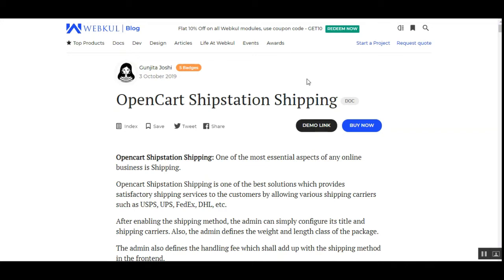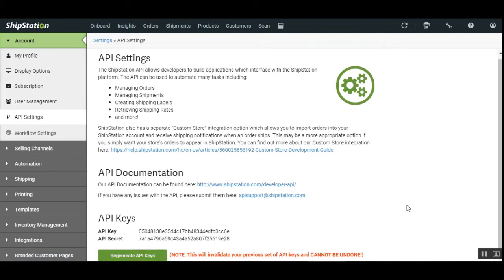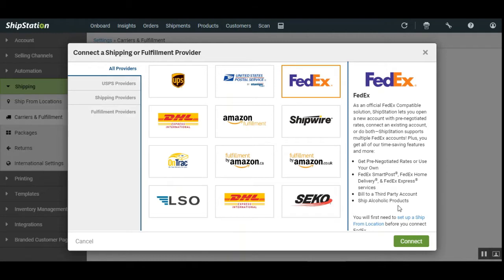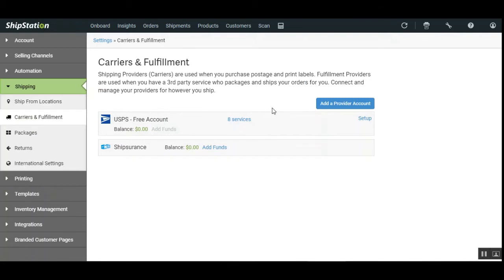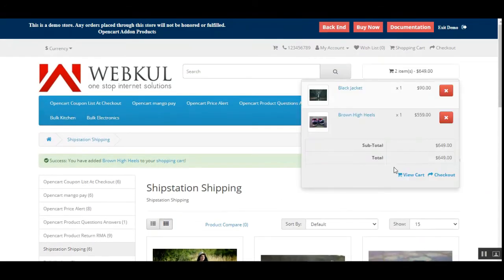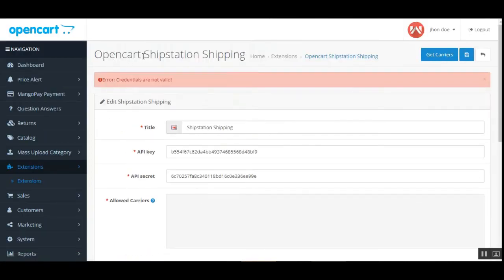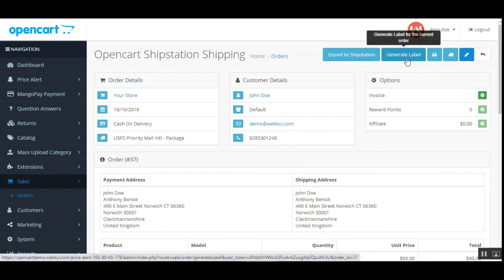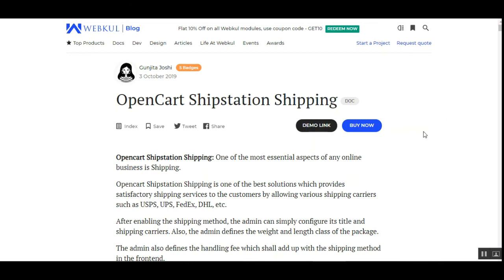OpenCart ShipStation Shipping Integration Plugin - Working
Opencart ShipStation Shipping facilitates the admin of the store to integrate the Shipstation Shipping services which allow delivery of orders through various shipping carriers such as USPS, UPS, FedEx, DHL, etc.

Initially, the admin must enable the Shipstation Shipping service, after which the admin can configure its title and allow shipping carriers for order delivery.

The admin defines the weight, length class, and handling fee for the package. The handling fee is not shown individually but adds up with the shipping method on the checkout page.

The shipping options with real-time freight rates are visible to the customers in the checkout page. The customers can also view the tracking number for the order in the Order Information page.

2. Raise a Ticket via our HelpDesk system